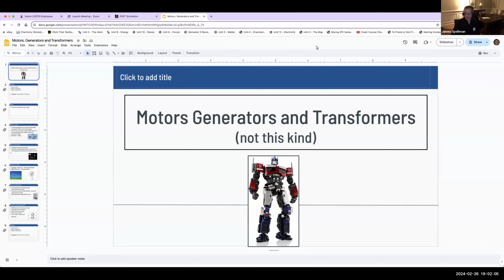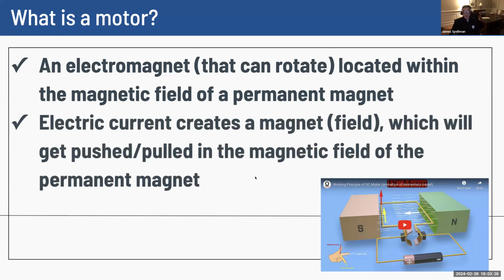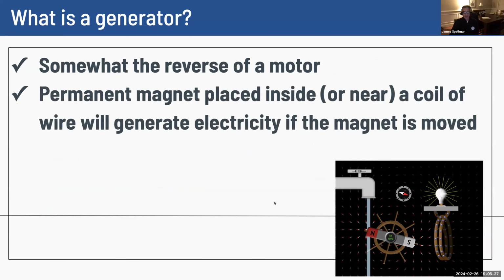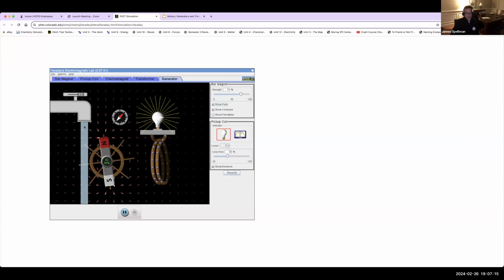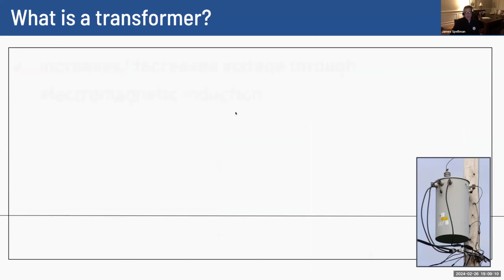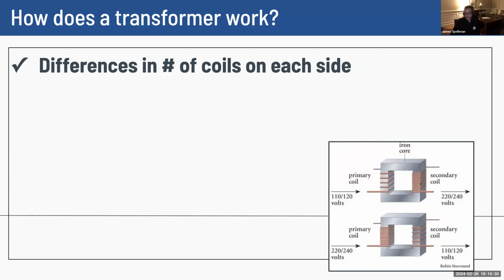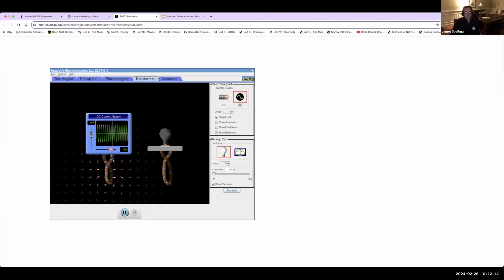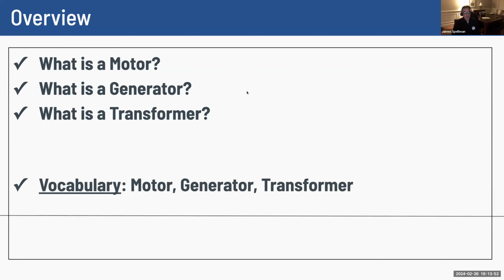Motors, Generators and Transformer